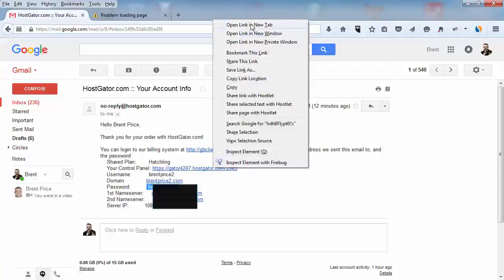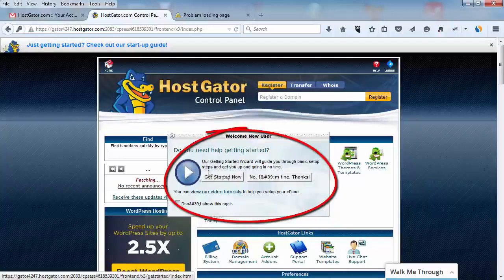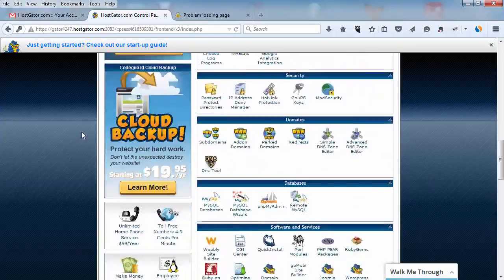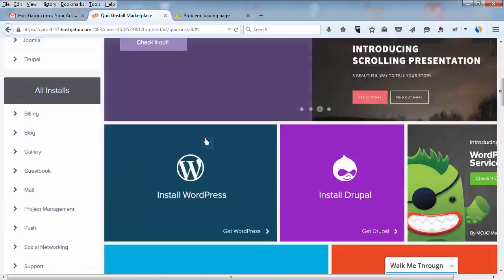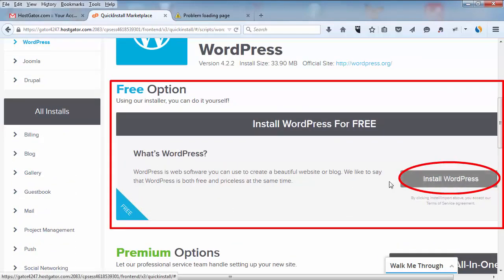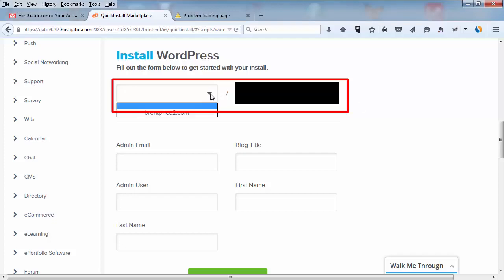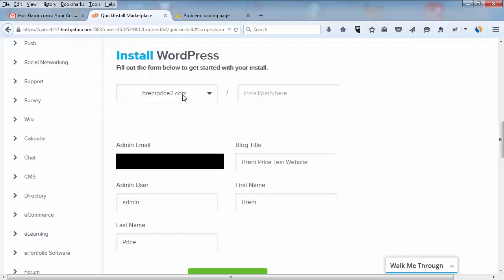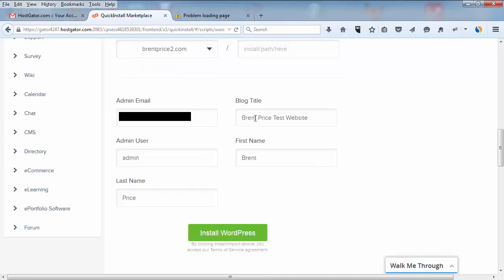how to instal and setup wordpress part4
How to make money using wordpress
How to make money with blogging
How to make a website with wordpress
how to develop website using wordpress